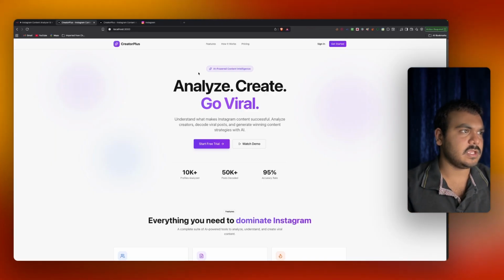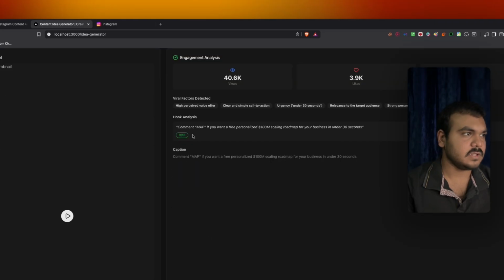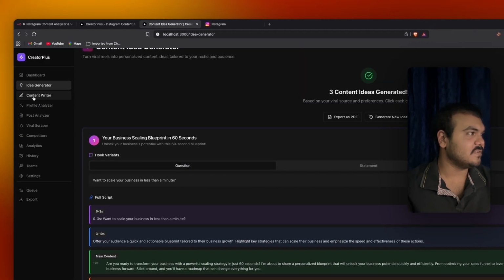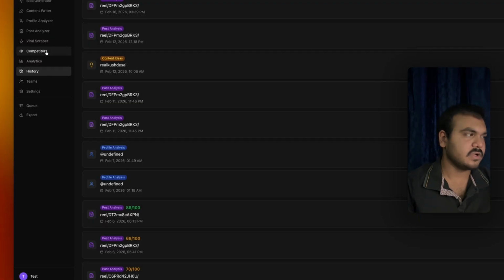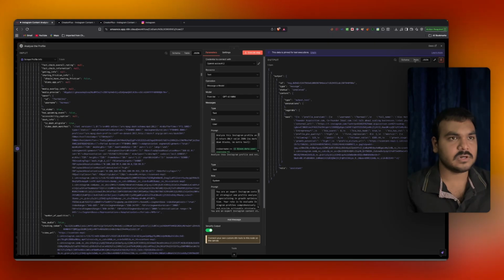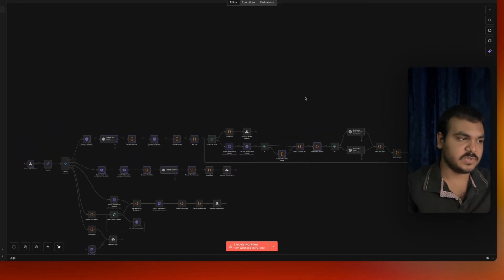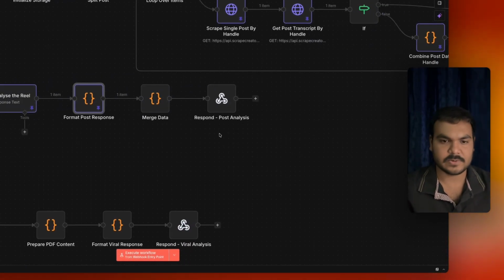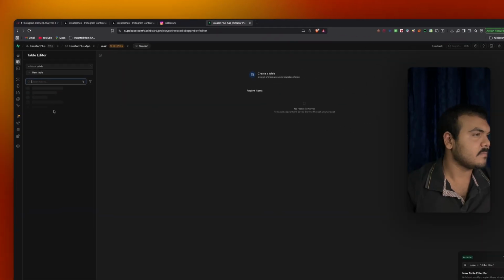I Built an AI System That Analyzes Viral Reels and Generates Content Ideas (Claude Code + n8n)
In this video, I break down an AI system for content creators that analyzes viral reels, extracts what makes them work, and then generates new content ideas you can recreate with your own twist, all built using n8n, supabase and claude code

If you’ve been looking for a way to build an AI viral content analysis system, automate reel breakdown + idea generation, or create creator-focused AI workflows, this walkthrough shows how the full pipeline actually works in production-style architecture.

This isn’t about prompt tricks. It’s an architecture walkthrough of how viral content is analyzed, stored, and transformed into actionable content ideas.

This video walks through how the system is designed end to end:
You’ll see how viral reels are ingested, how AI analyzes patterns (hooks, structure, tone, pacing), and how those insights are turned into new content concepts tailored to your own style.

Instead of treating this like a single automation, the system is built as a proper pipeline:

• Content ingestion
• AI-based analysis
• Structured storage
• Idea generation
• Creator-ready outputs

The focus is on system thinking — how to design creator tools that scale, not just one-off workflows.

This is the exact approach agencies can use to build internal content engines or creator-facing AI products.

If you want help building custom AI content systems, viral analysis pipelines, or creator tools for your agency, you can book a short strategy call with me.